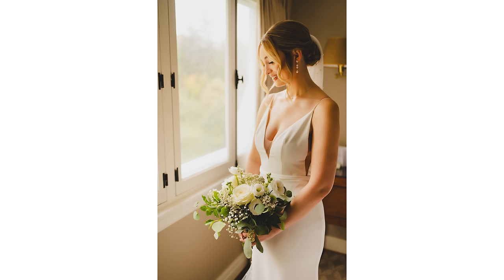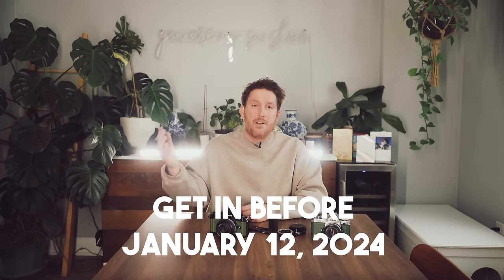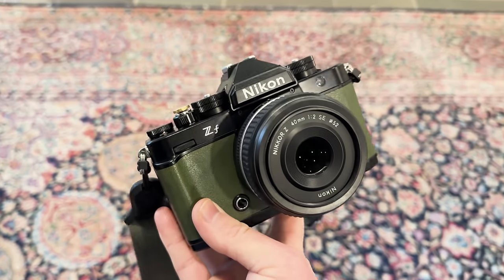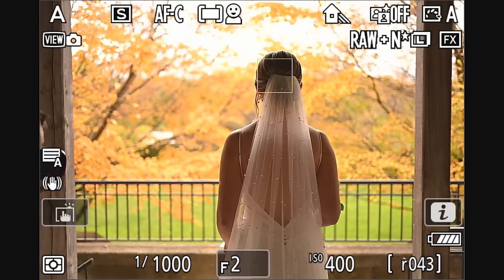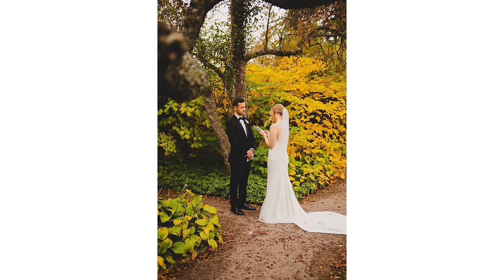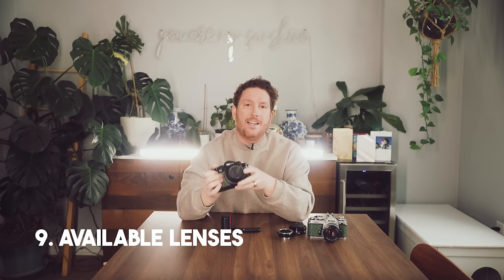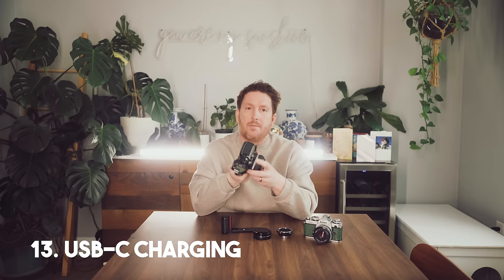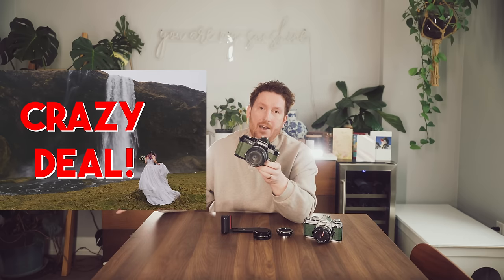Nikon ZF Review for Wedding Photographers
My Nikon ZF Review for Wedding Photographers. Get Book More Weddings and the Bonuses here before Jan 12, 2024
1500 Free Edits With Imagen

0:00 Nikon ZF Review for Wedding Photography
1:39 The Only Negatives I Could Find
2:43 Size and Build
2:57 Setup (ISO And DX Crop)
4:15 Retro Film Camera
4:39 Autofocus
5:30 The Screen
6:49 Megapixels
6:54 Nikon Files
7:33 Dual Card Slots
8:06 Available Lenses
9:06 Flash
9:29 Battery Life
9:37 USB-C Charging
9:56 Dedicated Black and White Mode
10:25 Cost
10:59 Wrap Up